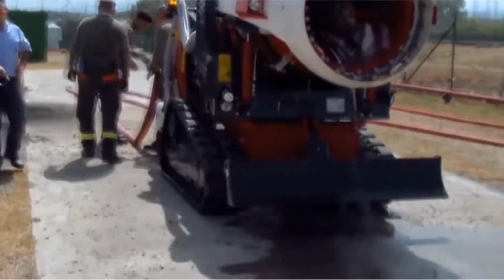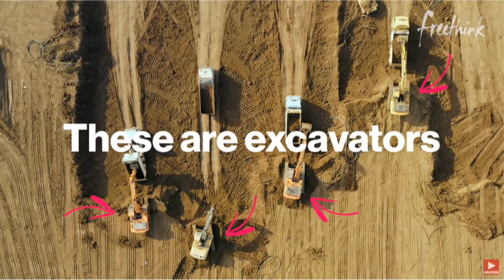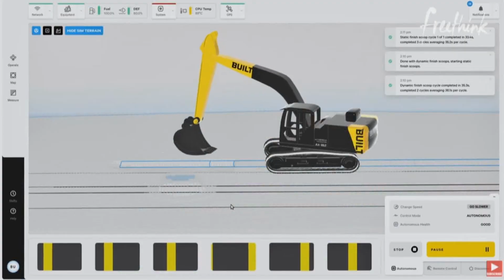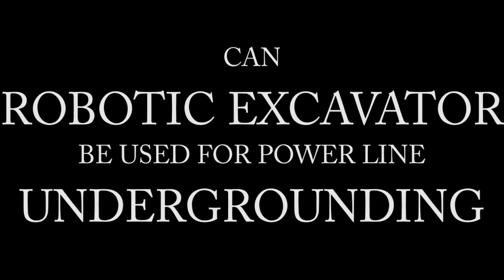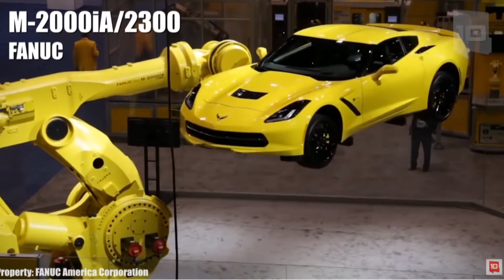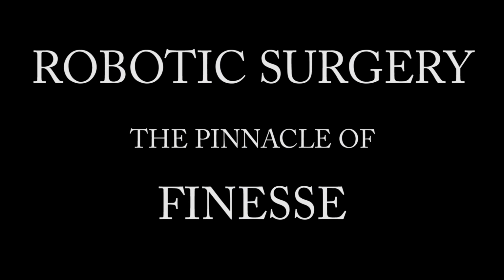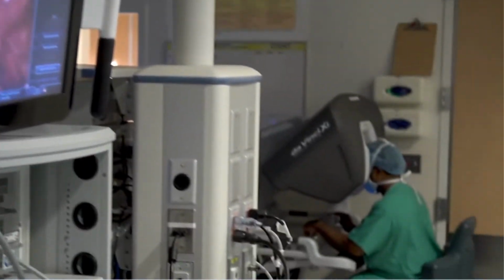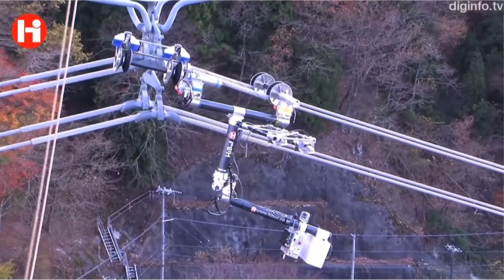Can Robots Reduce Human Hazard in Electric Utility